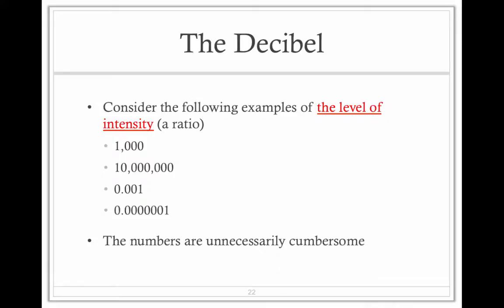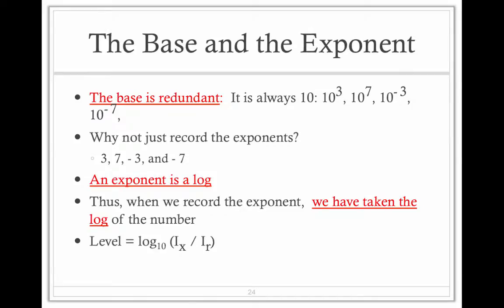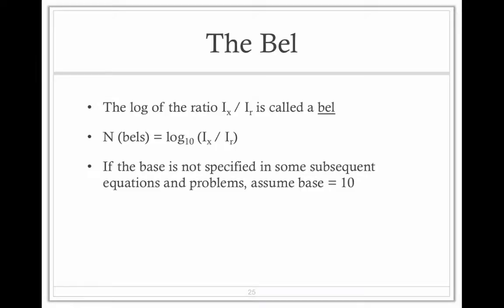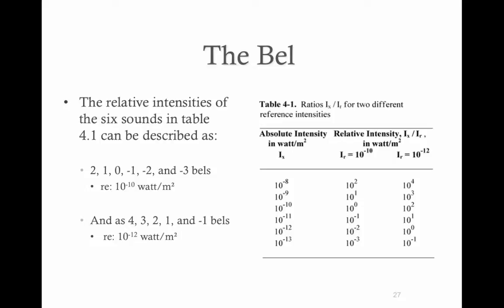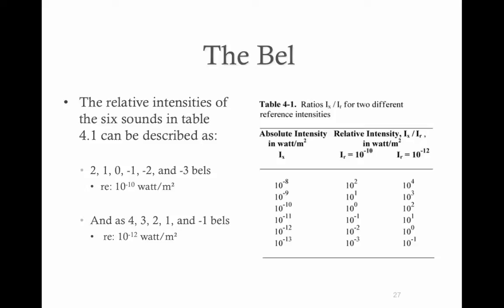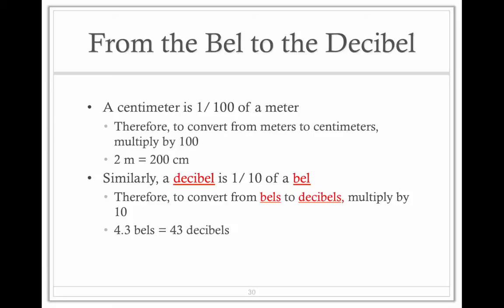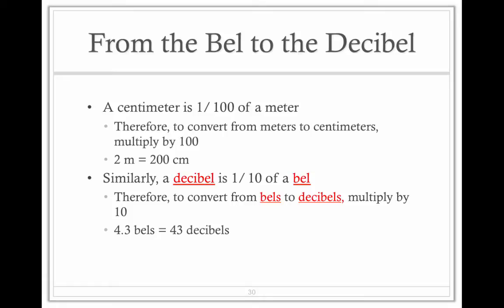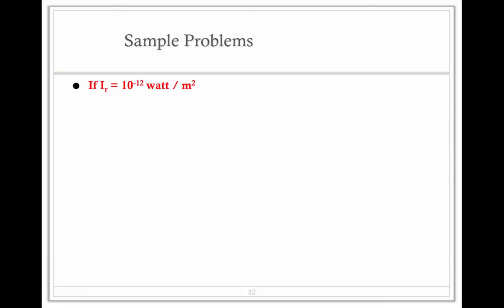Bels and Decibels - Video 26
Table of Contents:

00:20 - The Decibel
00:39 - The Base and the Exponent
01:13 - The Bel
01:32 - The Bel
01:50 - The Bel
02:34 - Summary
02:44 - From the Bel to the Decibel
03:03 - From the Bel to the Decibel
03:52 - From the Bel to the Decibel
04:11 - Sample Problems